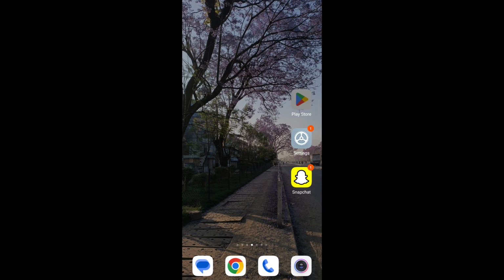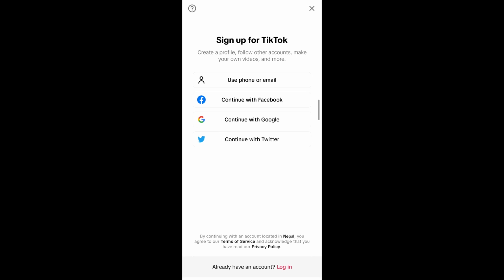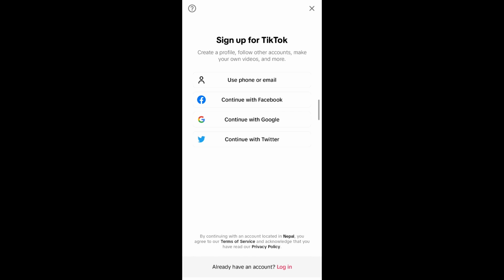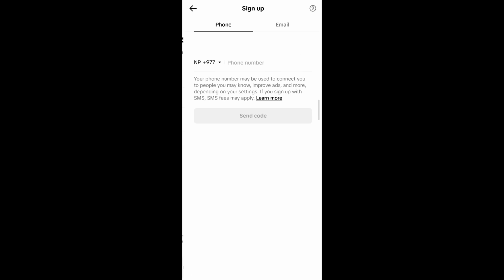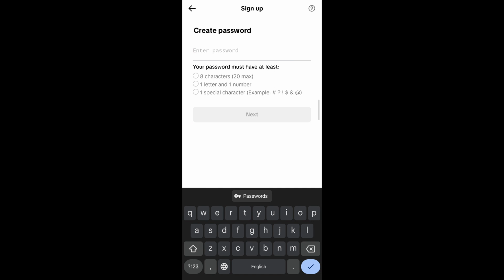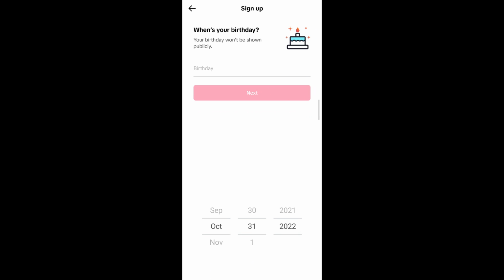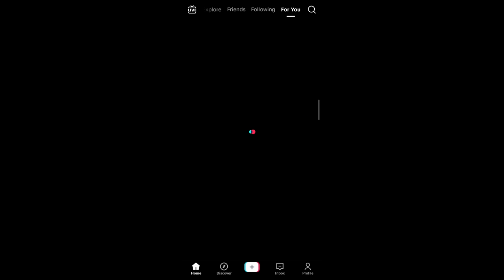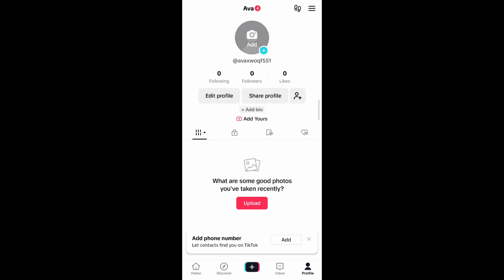How To Create TikTok Account | Sign Up TikTok Tutorial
Learn, How To Create Tiktok Account.

Welcome to Techies Guru! In this step-by-step tutorial, we'll guide you through the process of creating a TikTok account and signing in. TikTok is a popular platform for sharing short videos and connecting with a global audience. Whether you're new to TikTok or need a refresher, we've got you covered.